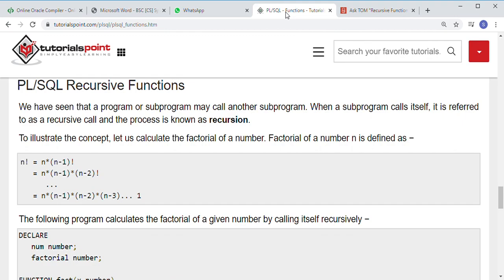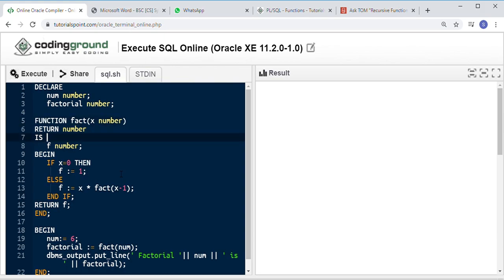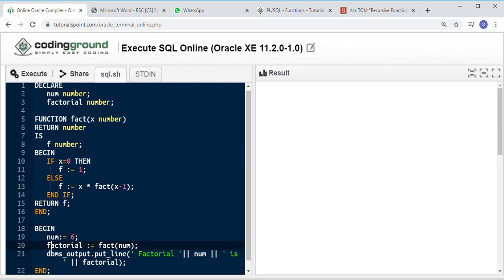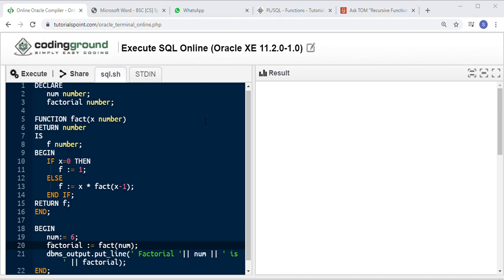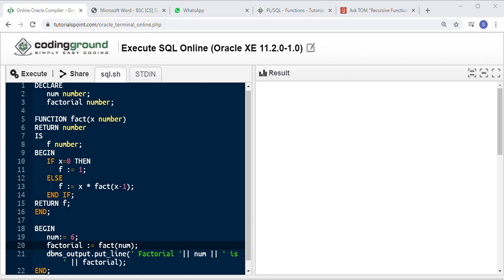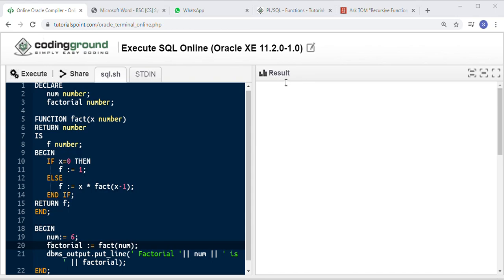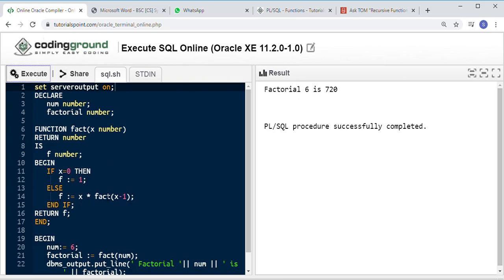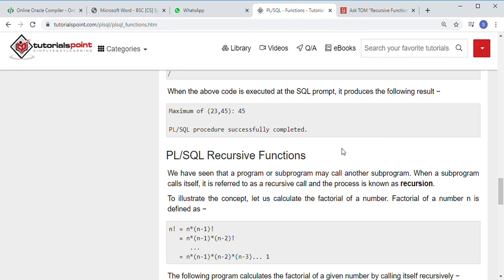recursion in pl sql